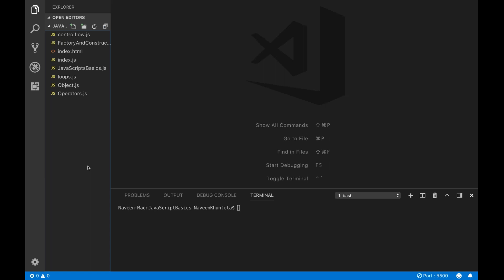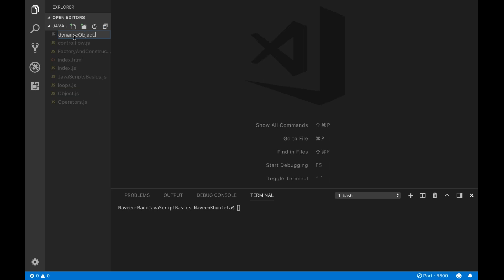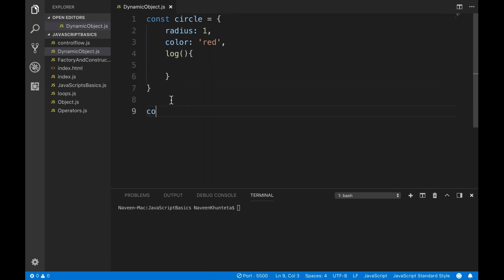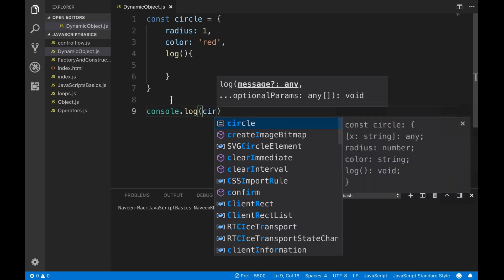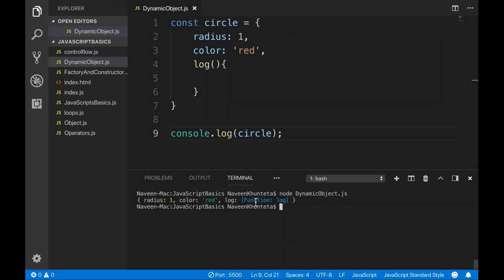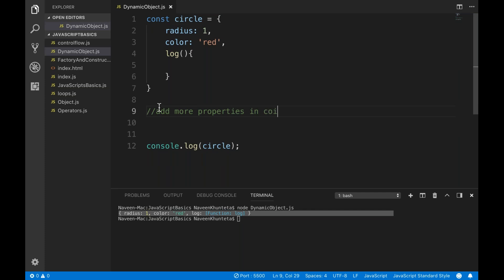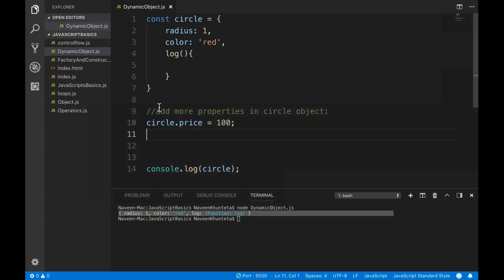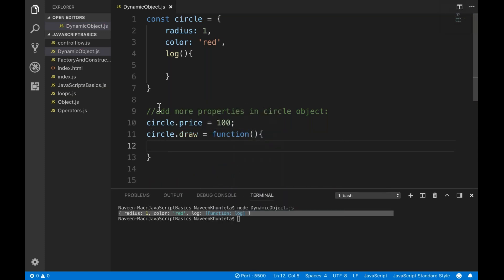Dynamic Nature of Objects in JavaScript - Part - 7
In this video, I have explained about Dynamic Nature of Objects in JavaScript.

Learn:
What is Object
How to add a new property in JavaScript
How to delete a property in JavaScript
Dynamic nature of Objects